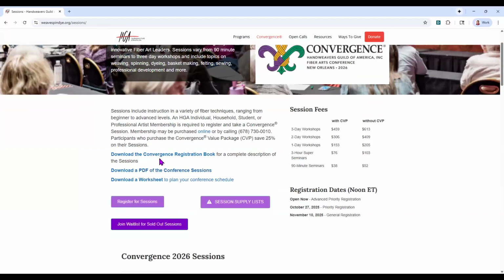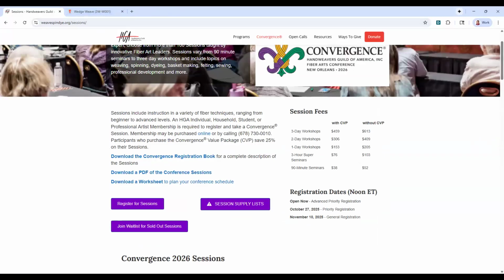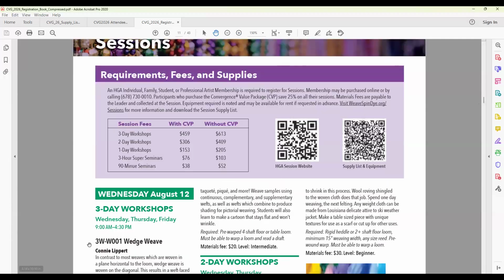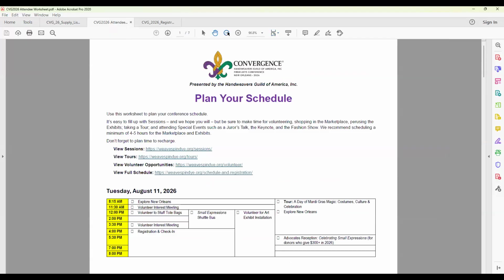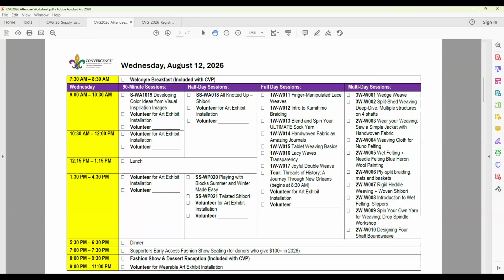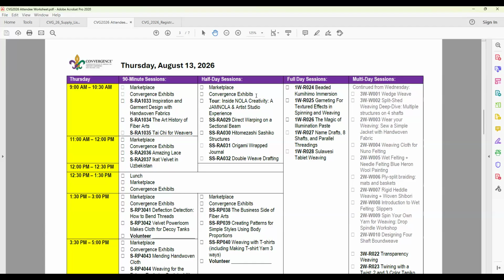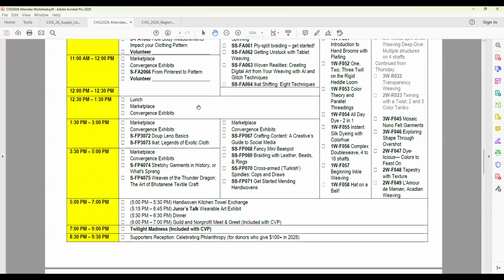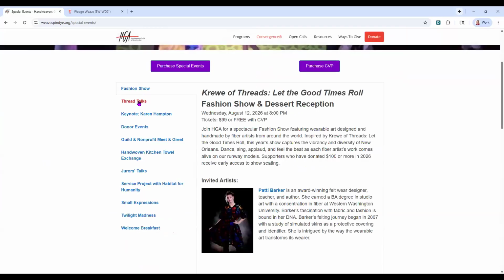Tips for Planning your 2026 Convergence Conference Schedule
Make the most of your Convergence experience by using these tips to help plan your sessions and schedule. The Handweavers Guild of America, Inc. (HGA) shares tips on navigating the website, reviewing the supply lists, and using the planning worksheet.

The Convergence conference is a biennial fiber art conference with more than 100 sessions, keynote, fashion show, tours, exhibits, marketplace and more. The 2026 conference takes place in New Orleans, Louisiana, August 12-16, 2026.